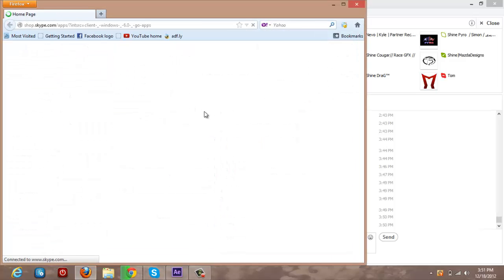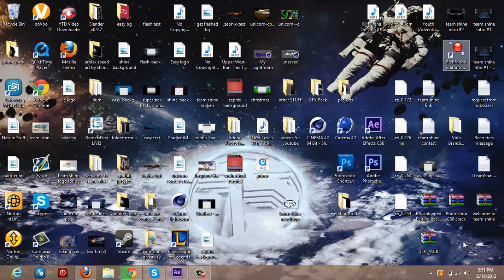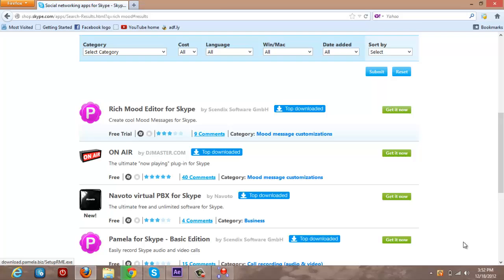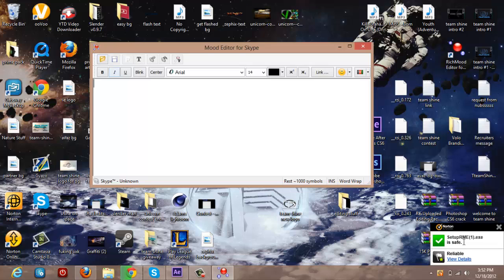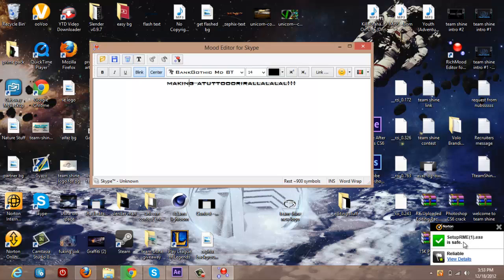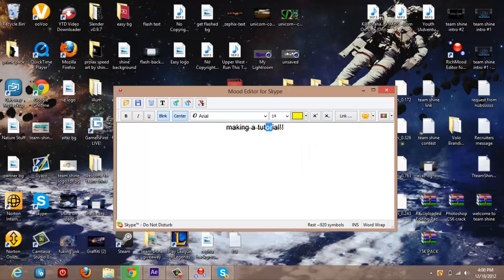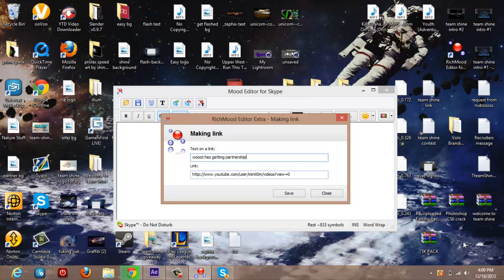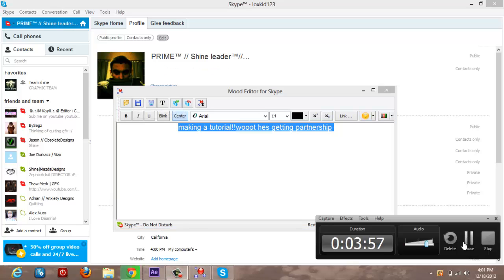SKYPE HACK how to get color text {flash}{diffrent font} tutorial - PRIME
yo guys the program is called -rich mood-
heres the link for the website of skype: http:--shop.skype.com-apps-?intsrc=client-_-windows-_-6.0-_-go-apps